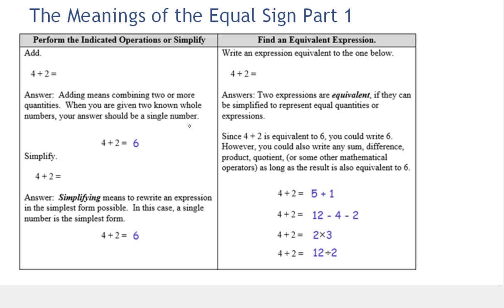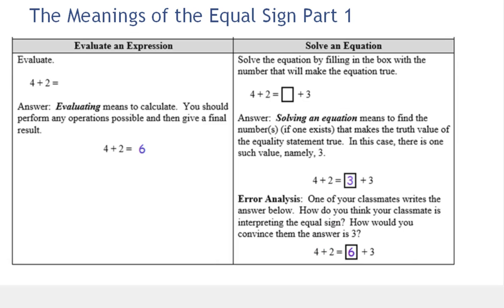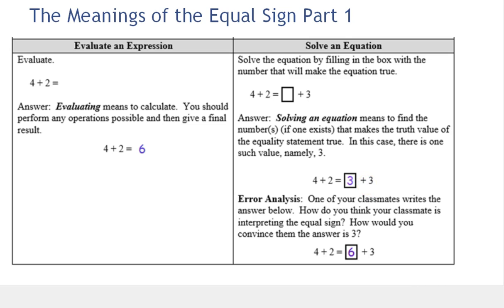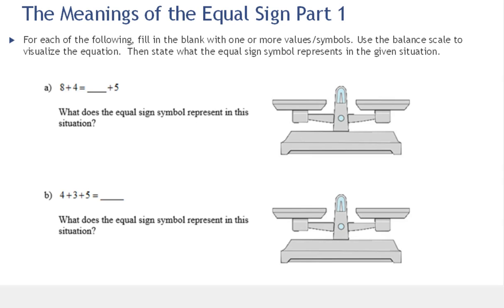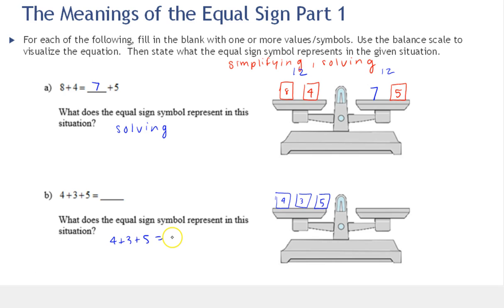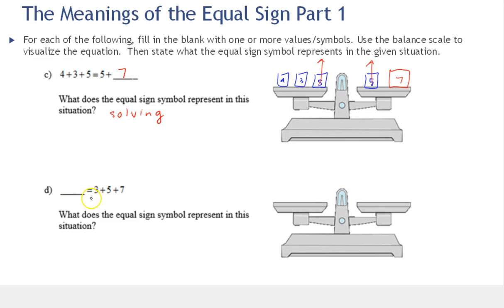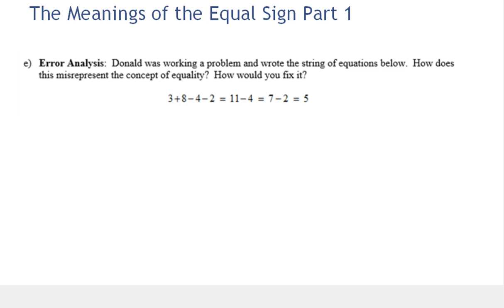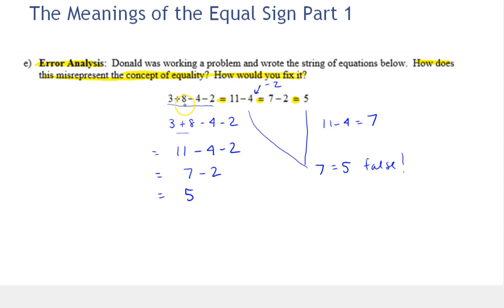Intro to Algebra Unit 1 Problem 7